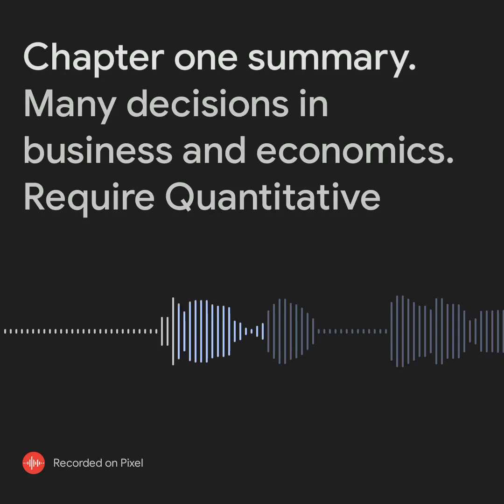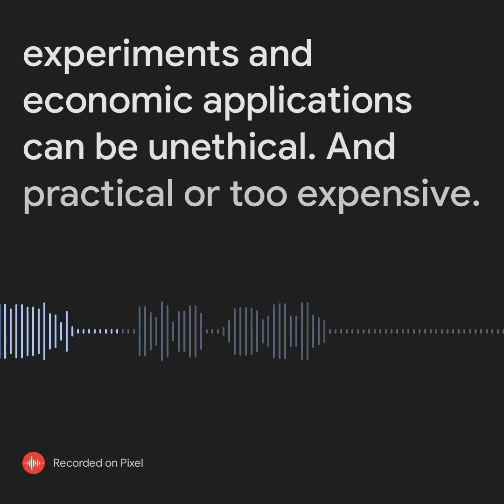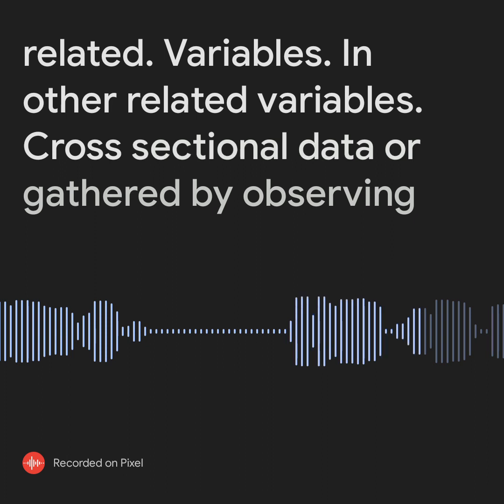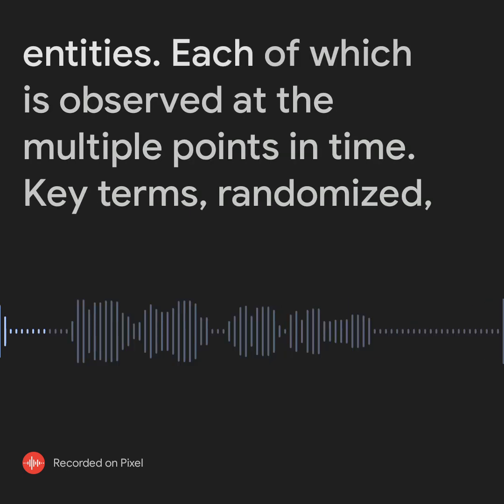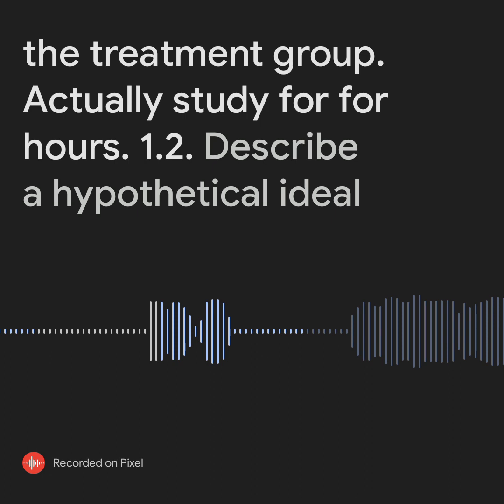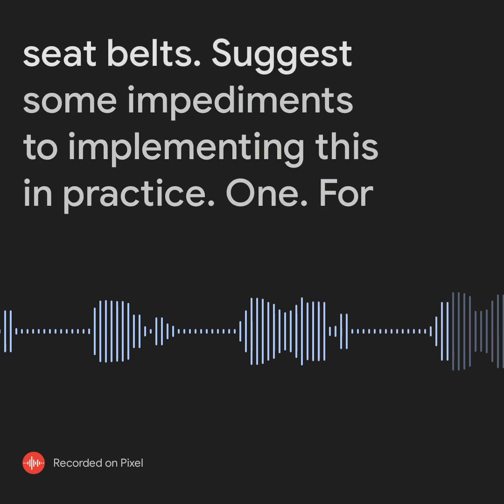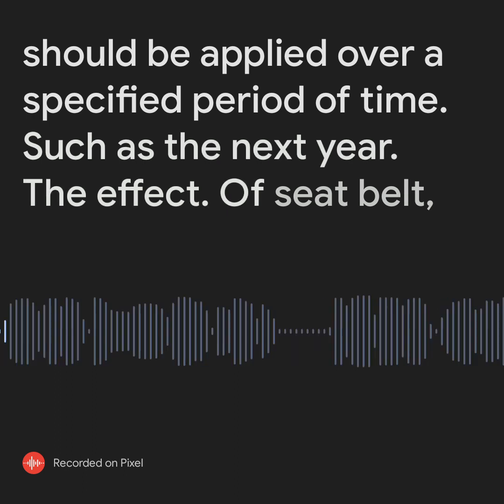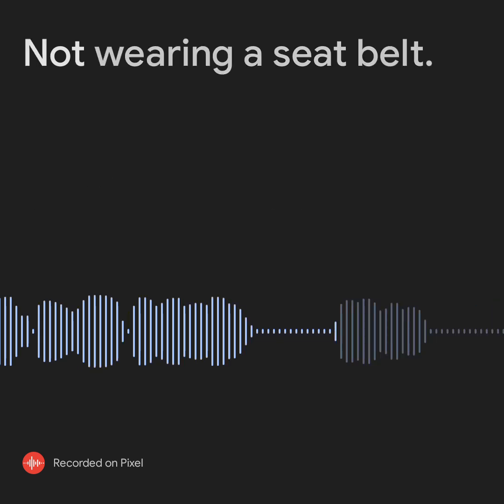Ch 1 Summ, Review Q&A in Intro to econometrics